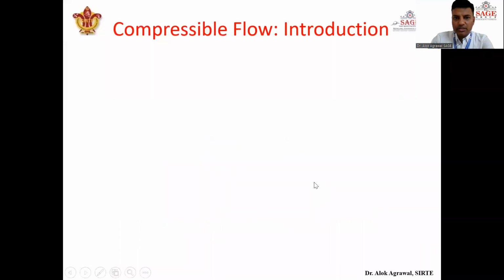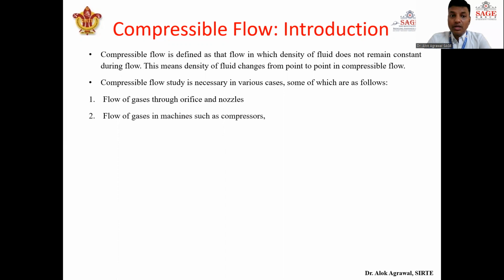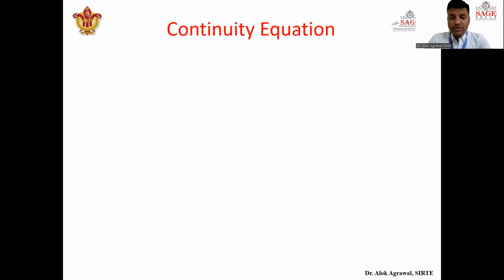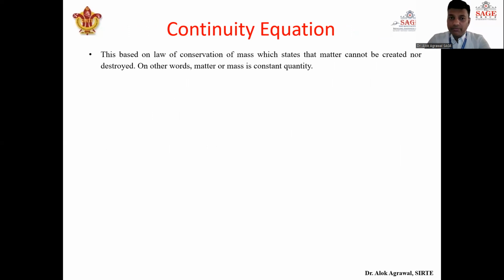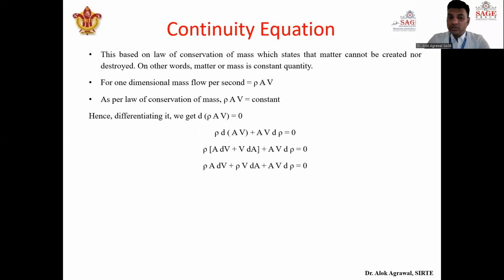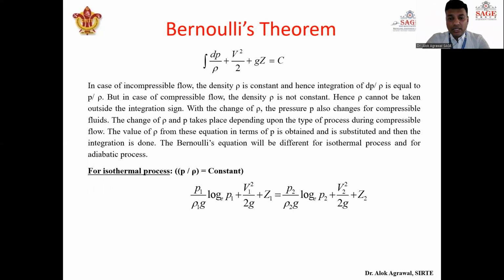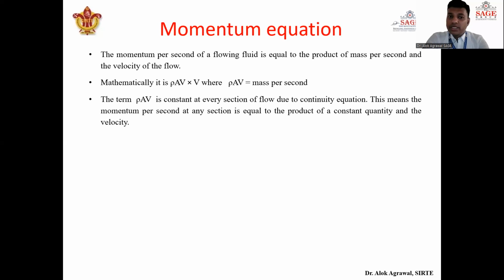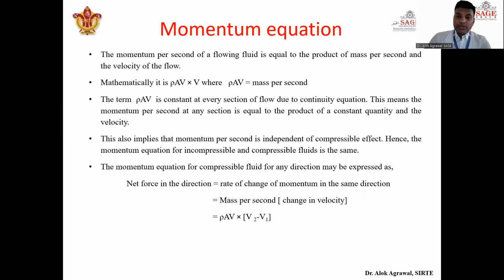ME 404 FM Unit 5 Compressible flow Introduction